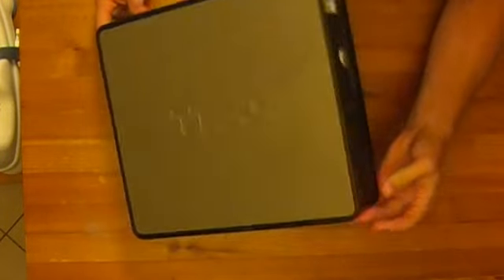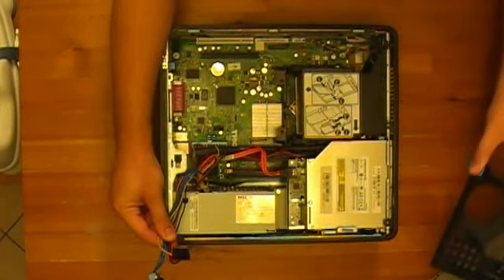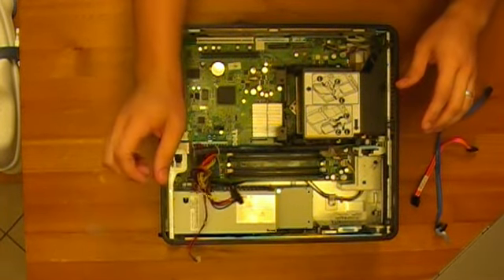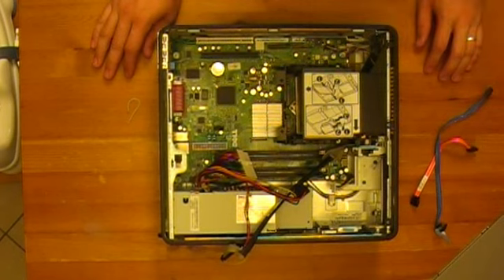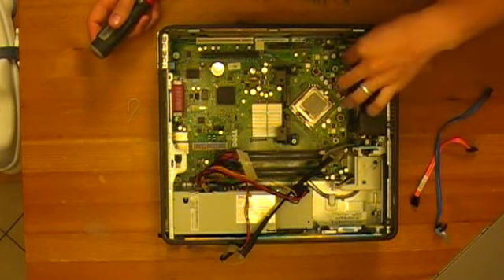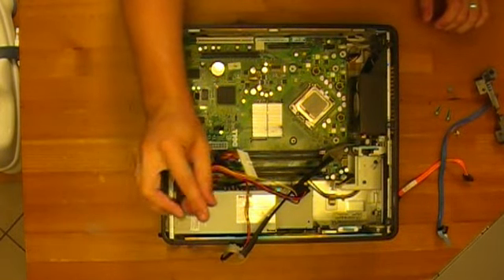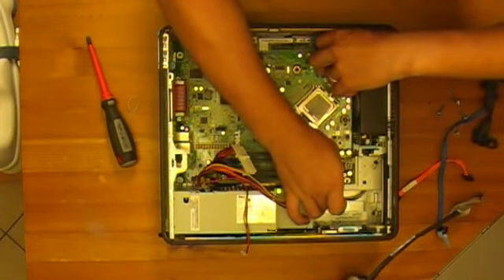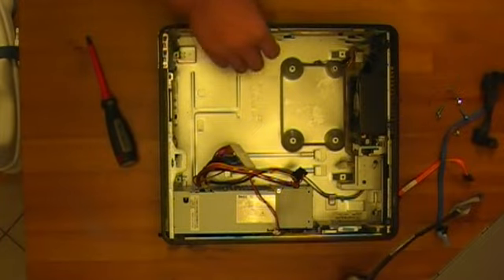Motherboard Removal Optiplex 745 sff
How to remove the motherboard in a Dell Optiplex 745 sff (small form factor). The process is pretty much the same for all the optiplex 7** sff series and gx620 sff.